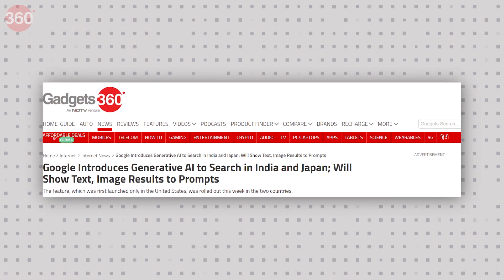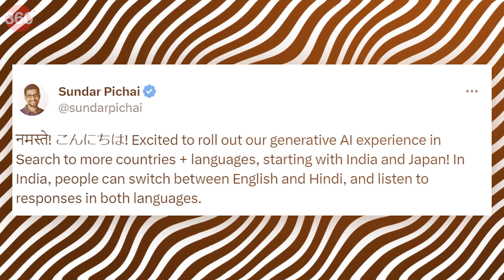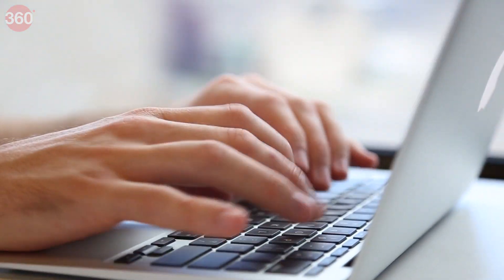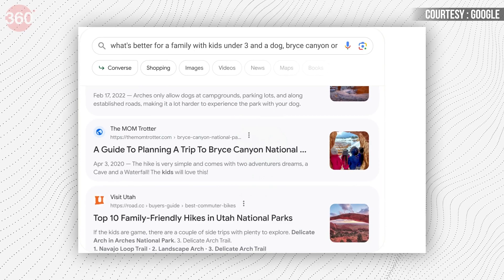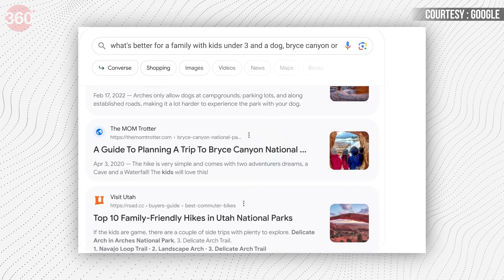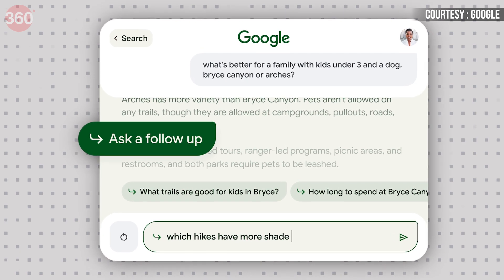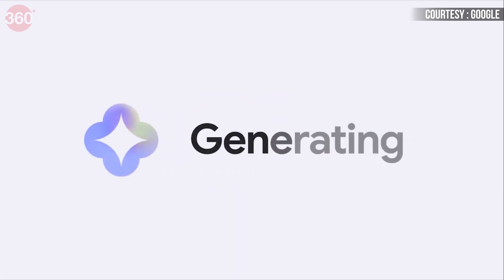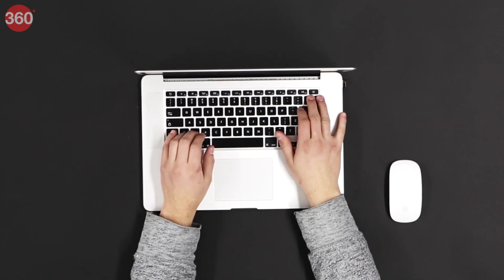Google’s AI-powered Search Tool: All You Need to Know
Google’s AI-powered Search tool has now been introduced for users in India too. Initially launched in the United States, the “Search Generative Experience” is now rolling out in India and Japan. It is available in English and Hindi in India. Watch the video to know more.